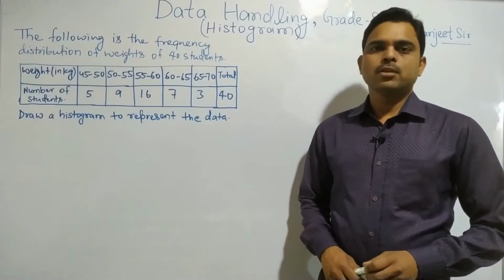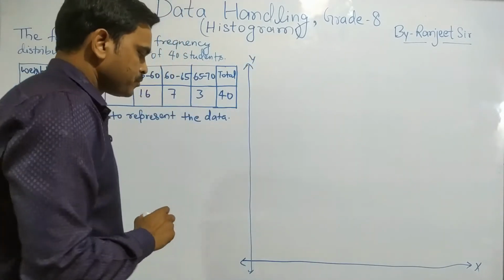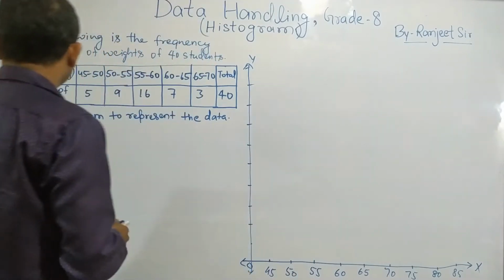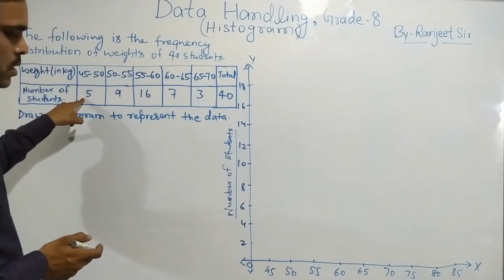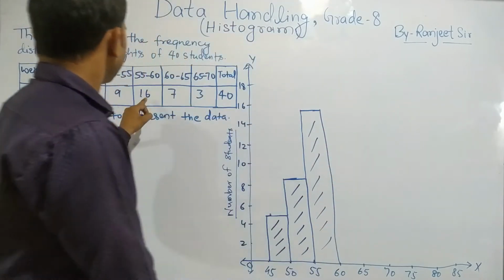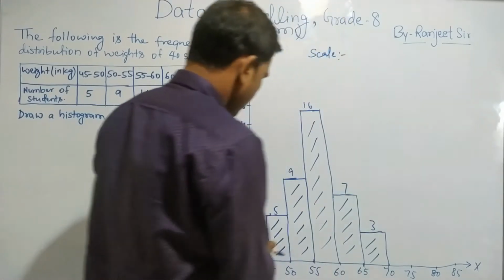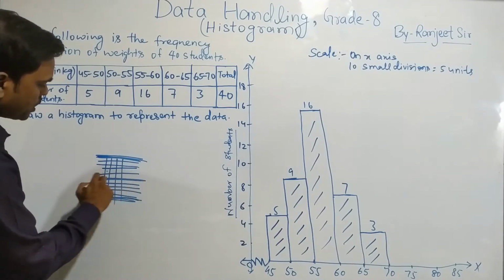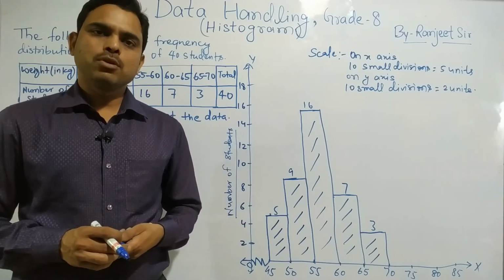DATA HANDLING II HISTOGRAM II GRADE 8 II RANJEET SIR